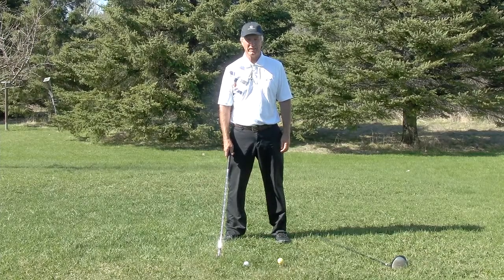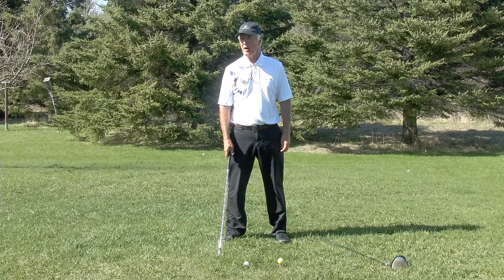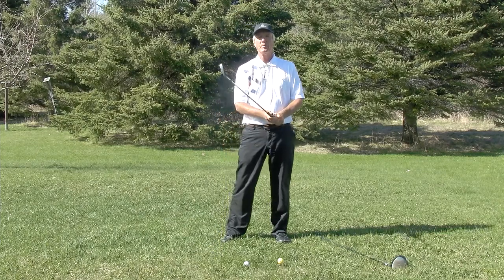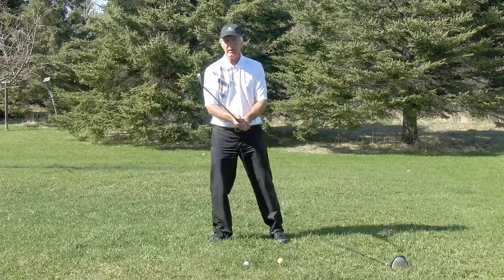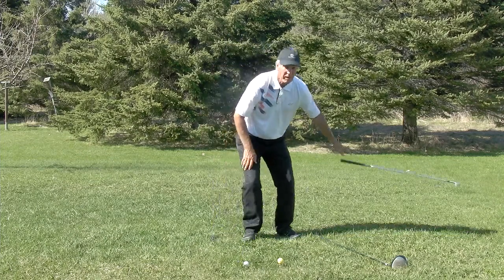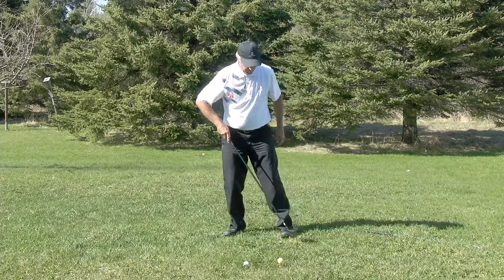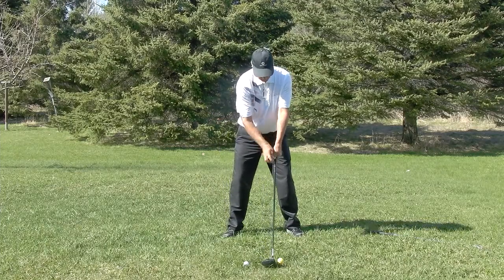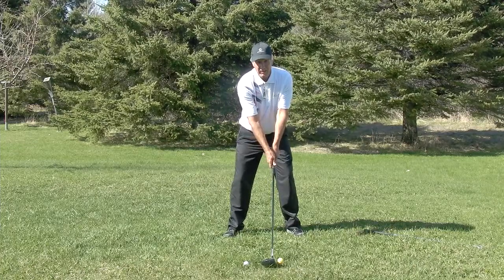Driver Address Hand Position for Consistency